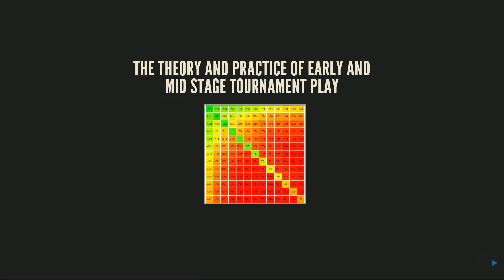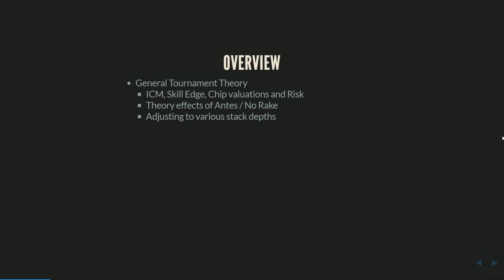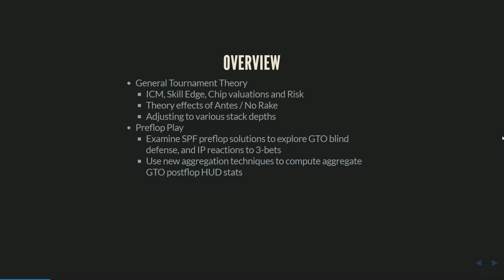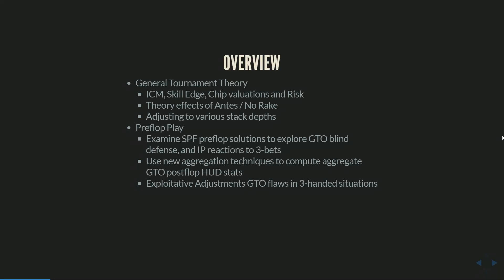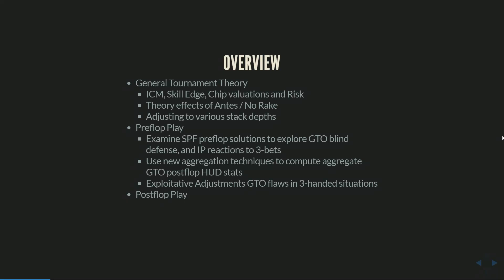MTT Theory and Practice Strategy Pack Preview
A preview of Asuth's latest GTORB Strategy Pack MTT theory and practice. To purchase the Strategy Pack please visit our GTO Dojo
This Strategy Pack provides access to 30 precomputed GTO flop solutions along almost 3 hours of video analysis that explores the theory and practice of MTT play including new breakthrough chip valuation models, preflop play and postflop strategy.